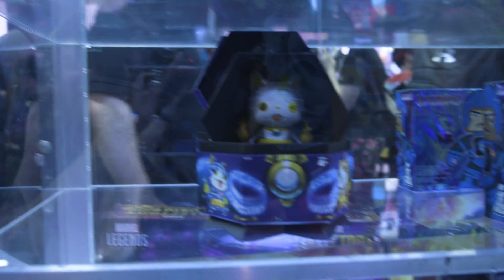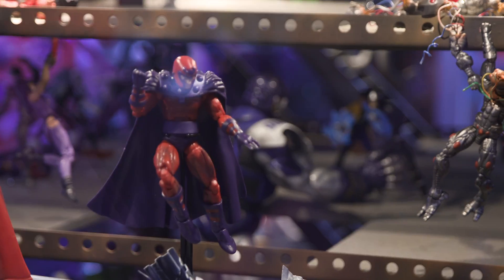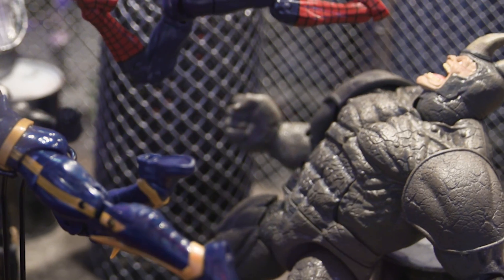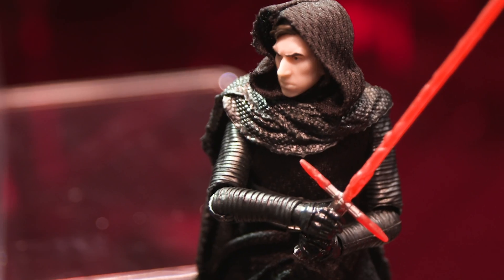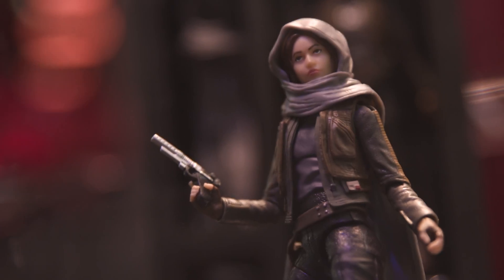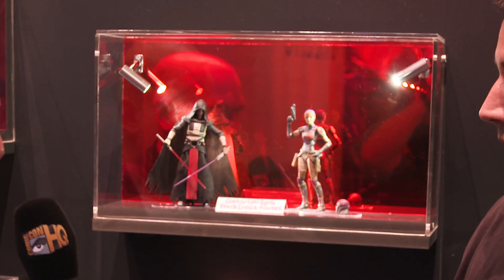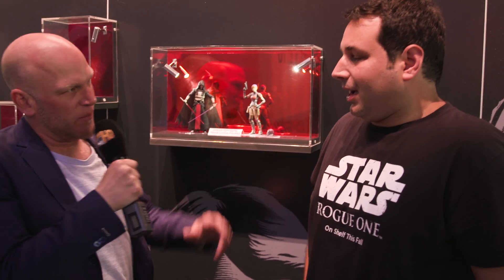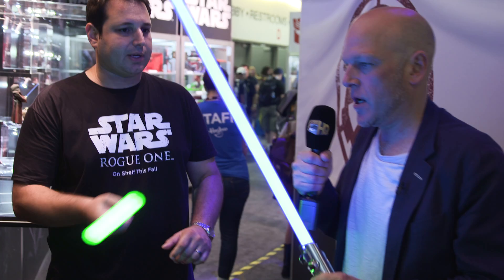Comic-Con 2016 - Hasbro Booth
Live press coverage of happenings at Comic-Con 2016. Join our CCHQ correspondents on the floor as we interview booth vendors, patrons, press room guests, and cast members on all things ComicCon.

In this segment, our CCHQ correspondent Adam Sessler is on the floor with resident sales reps at the Hasbro booth as they break down what they do to create the stories and vignettes of the action figures in the cases they display at the event.

Follow on Twitter @loubaldanza
Follow on Instagram: @loubaldanzaproductions